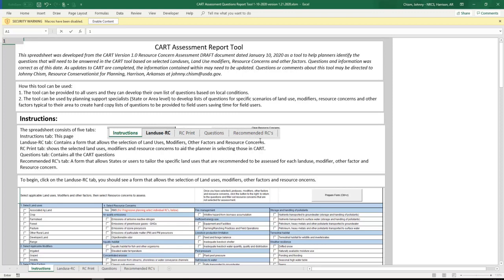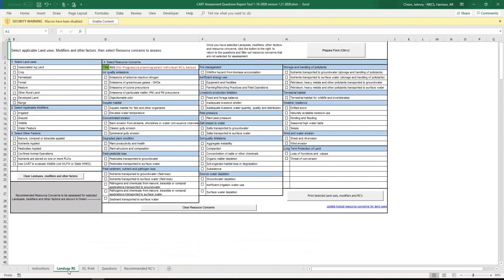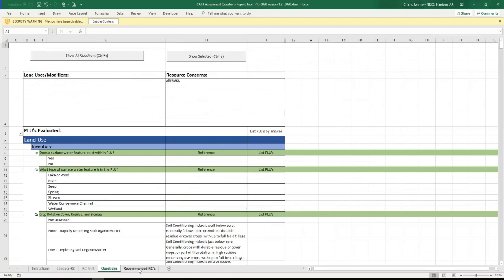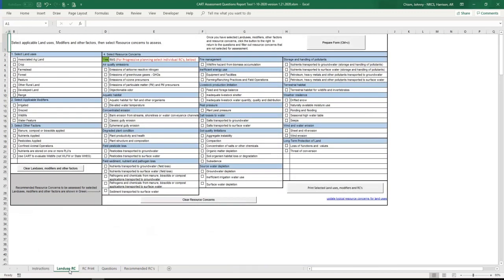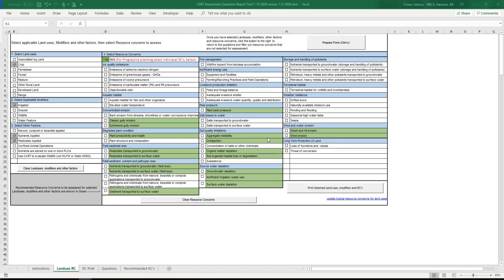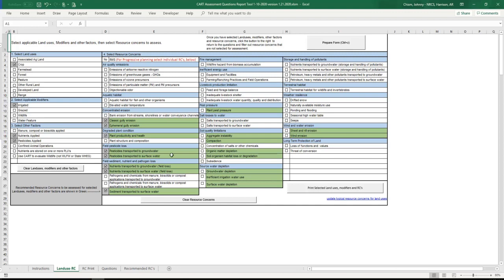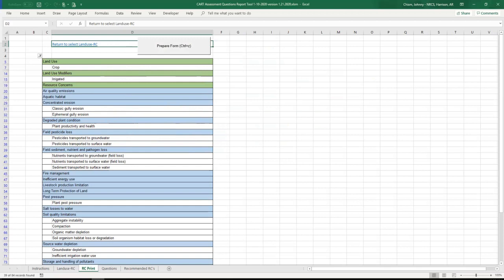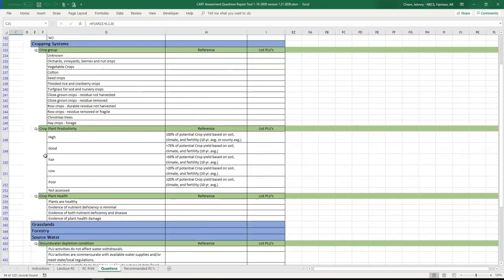CART Assessment Questions Report Tool